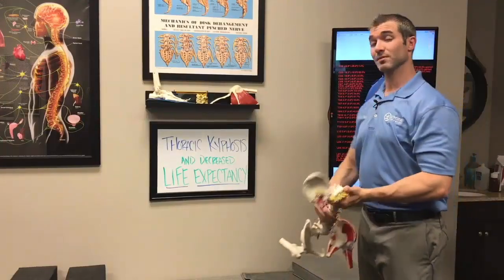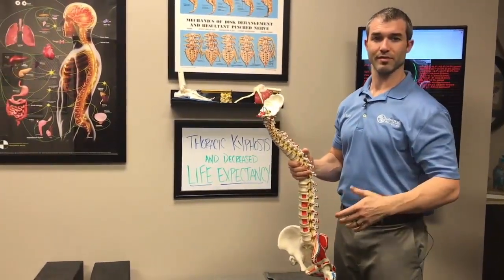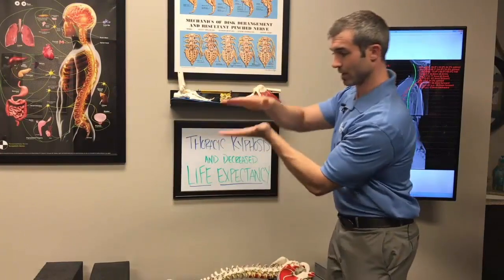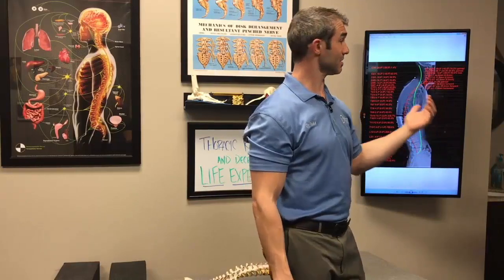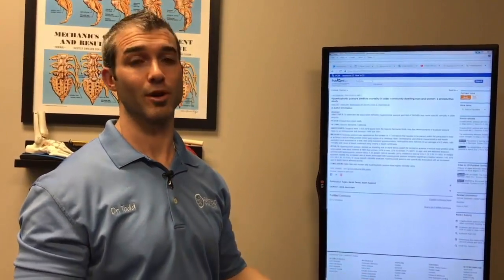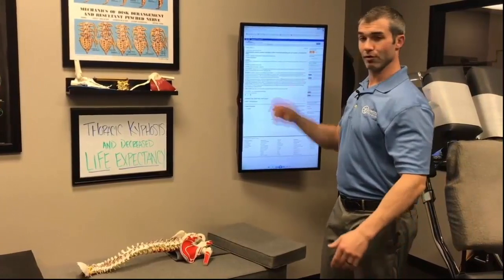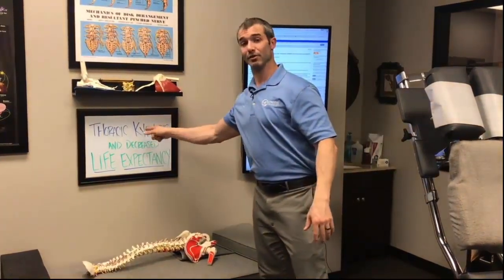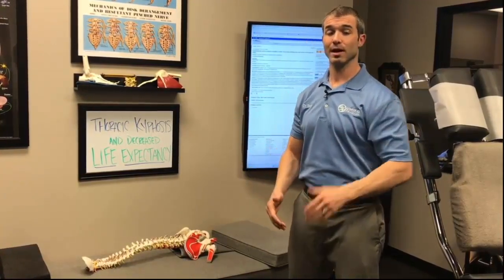Hyperkyphosis & Decreased Life Expectancy!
In this brief video you will discover why hyperkyphosis (too much curve in your upper back) will result in decreased life expectancy!

Learn why it's much more than just telling someone "Sit up straight!"!

Learn what you can do to avoid this condition and how to fix it!

PS: When You're  Ready, Here are 4 ways we can help you achieve optimal health:

Gonstead Spine & Wellness, Meridian, ID